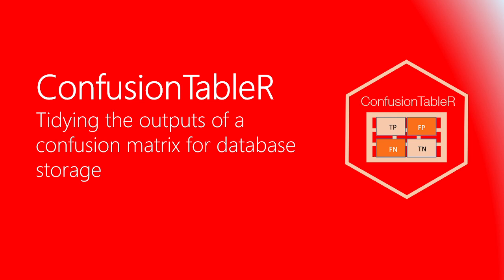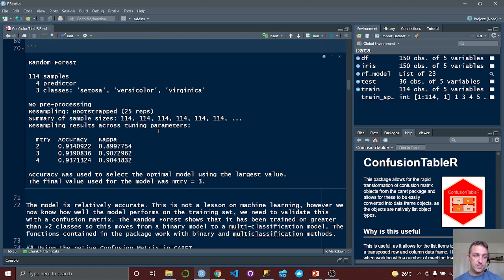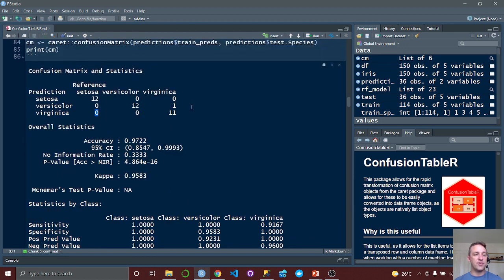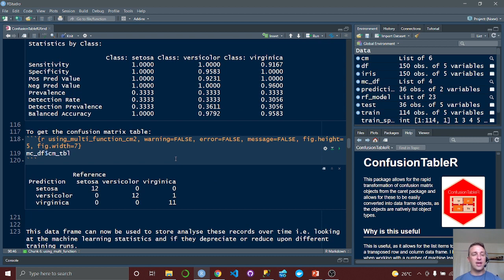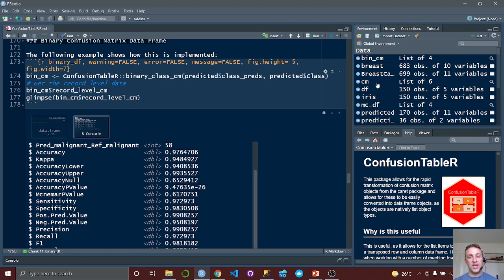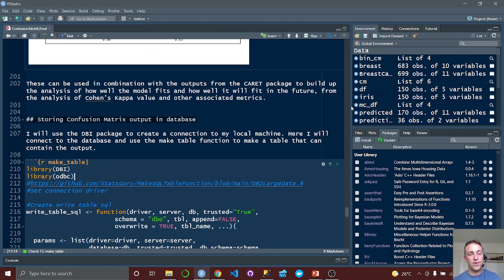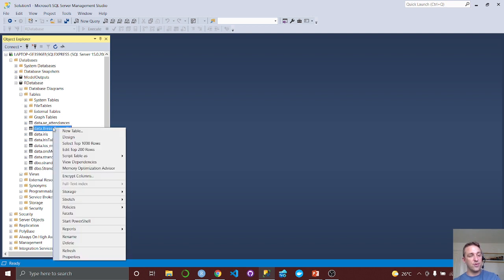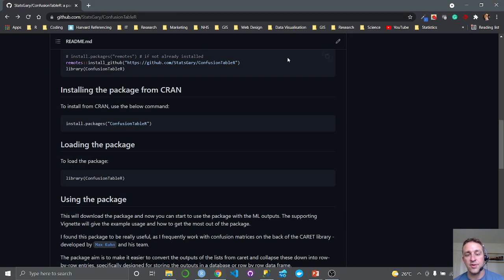ConfusionTableR - tidy the outputs of a confusion matrix in R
This package has been created to Tidy the outputs of carets inbuilt function. The vignette can be found